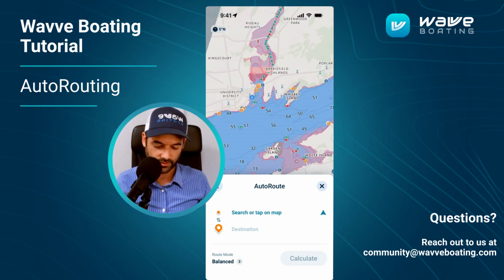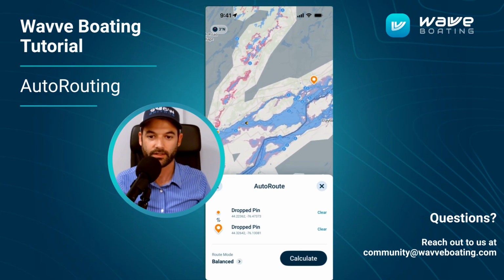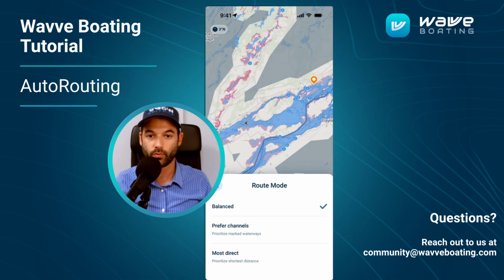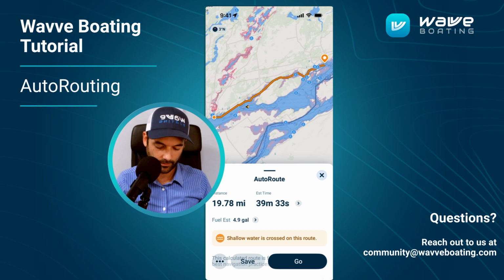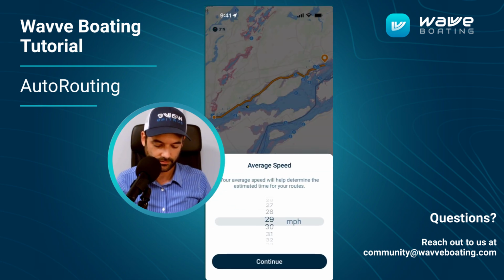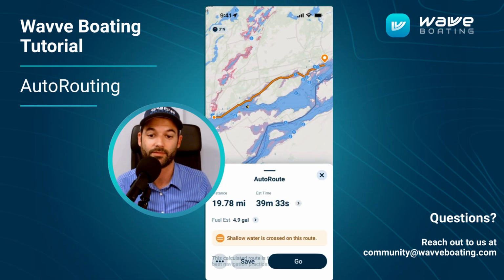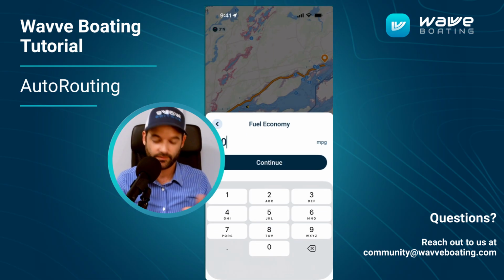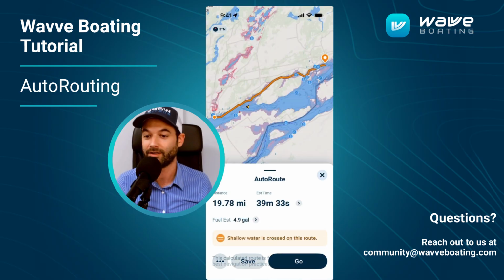How To Use AutoRouting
Learn how to create safe, efficient routes with Wavve Boating's Auto Route feature. In this tutorial, Adam Allore walks you through everything you need to know to plan your next trip with confidence, whether you're heading to a new destination or navigating familiar waters.

In this video, you'll learn how to:
• Use Wavve Boating's Auto Route feature to plan a trip in seconds
• Choose the Route Mode that's right for your boating style
• Customize your average speed and fuel economy for more accurate route calculations
• View route depths at different times of day to help plan around changing water conditions

Whether you're planning a quick cruise or a full day on the water, these tips will help you get the most out of Auto Route and navigate with confidence.

💬 Have a question? Leave it in the comments below. We'd love to hear from you.